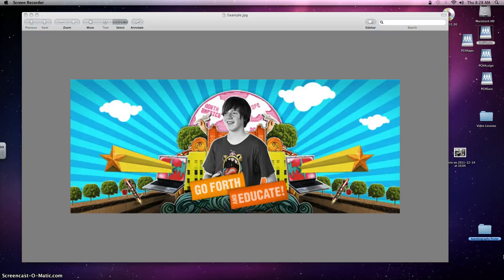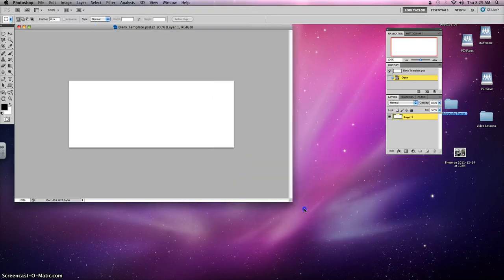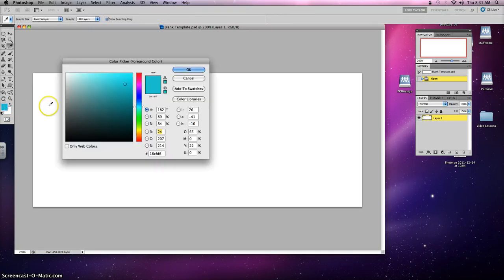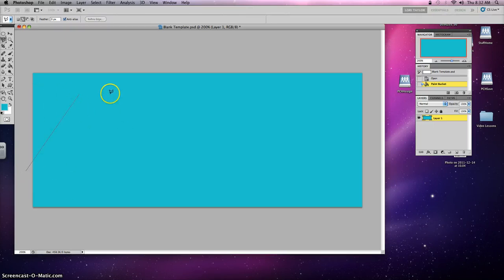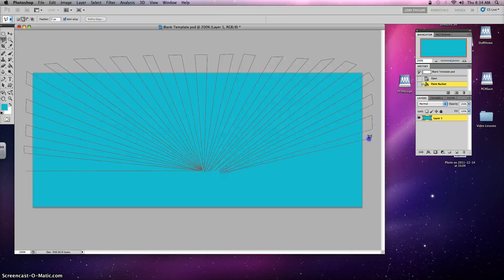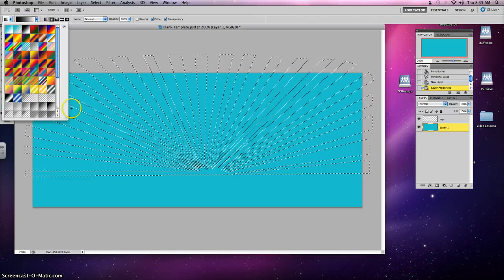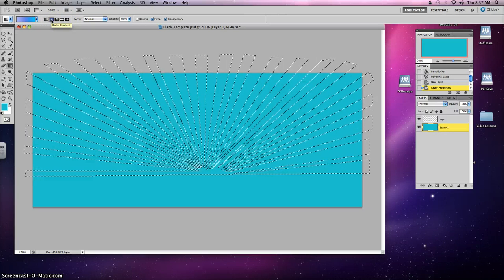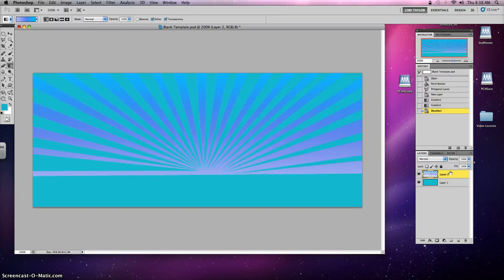Lesson 1 Background